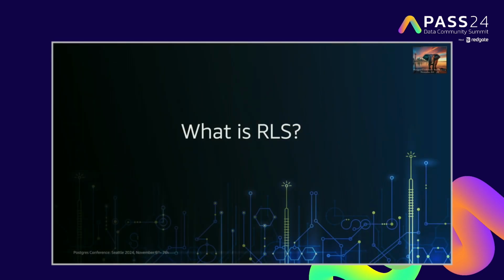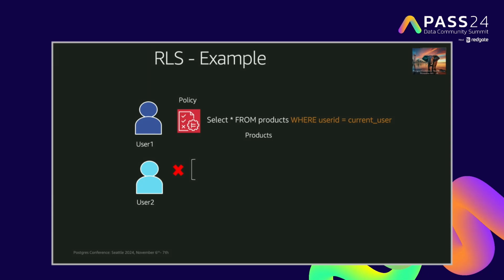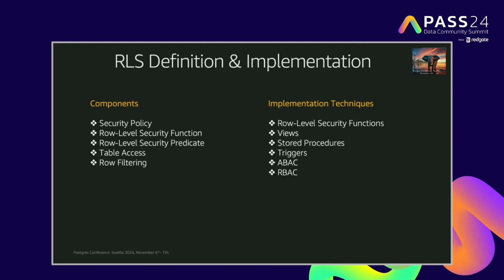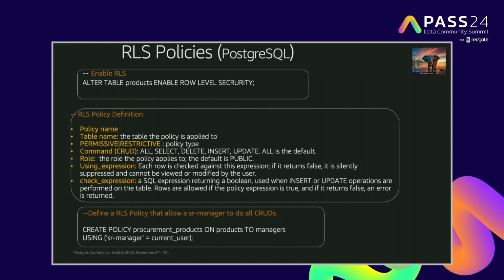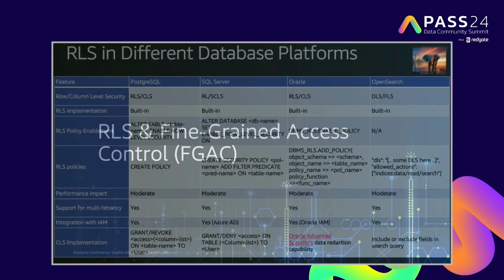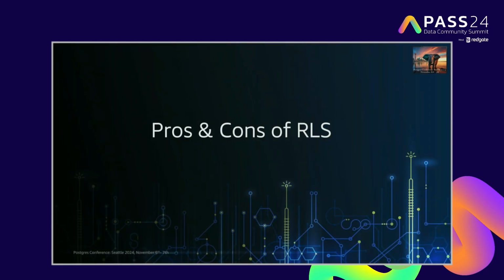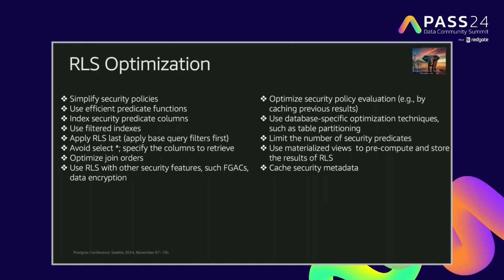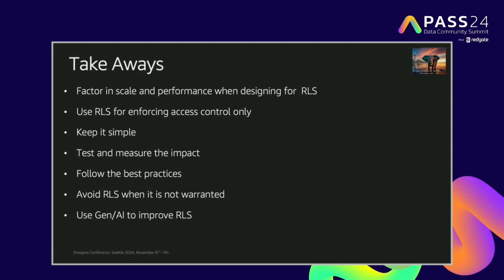Efficient Row Level Security in Different Database Platforms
Row Level Security (RLS) although very convenient for implementing fine-grained access control in databases, it can be very inefficient and ineffective if designed improperly. This session discusses RLS in different database platforms, pros and cons, and different use cases and real-world issues with RLS. The focus of the session will be on techniques to design an effective and efficient database level data security system utilizing RLS.